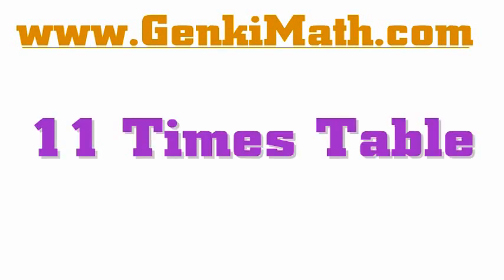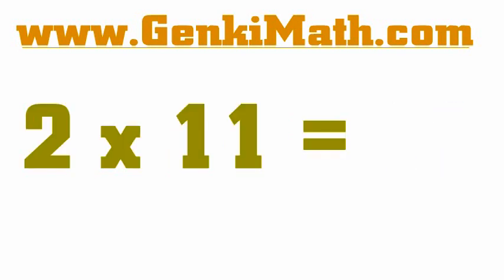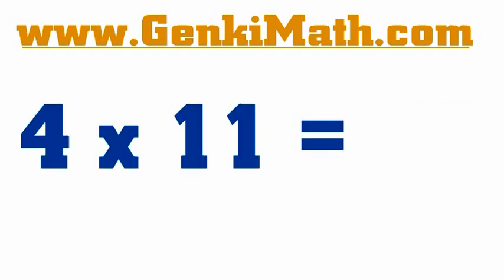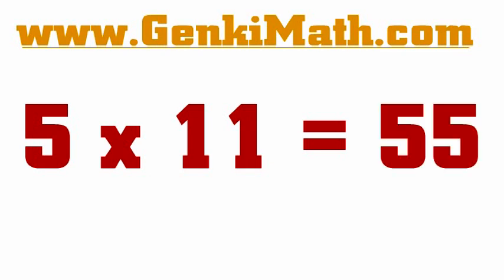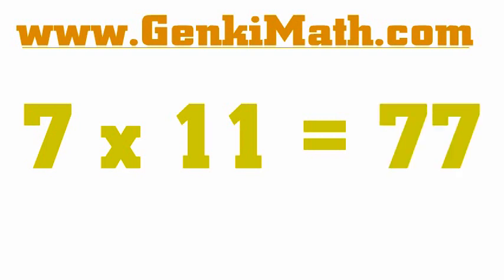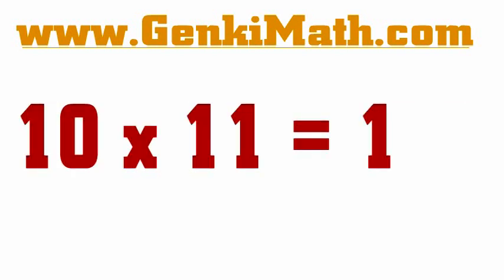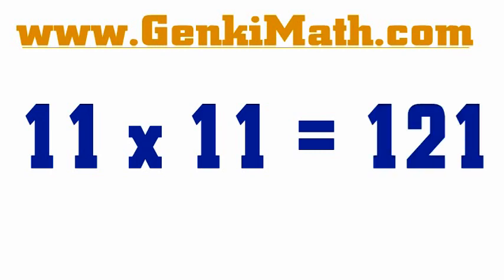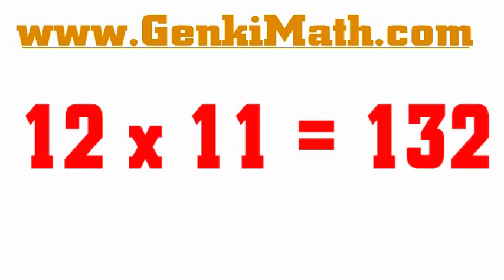GenkiMath.com: 11 Times Tables (Hip Hop Multiplication Tables)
To try and make math a little more interesting, here's the 11 times table set to a hip hop beat.  It's not quite a math song, but if you know anyone who's learning their times tables or multiplication tables then be sure to pass it along!

Do you know what 11 x 11 is? : )

Be genki,